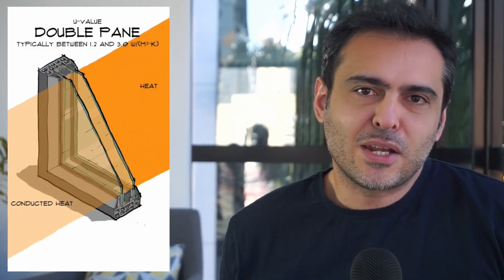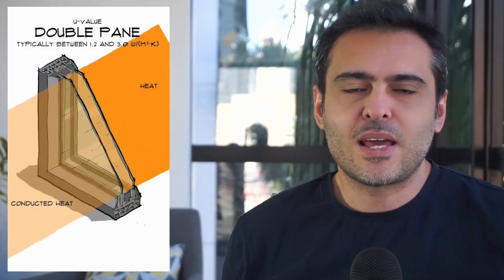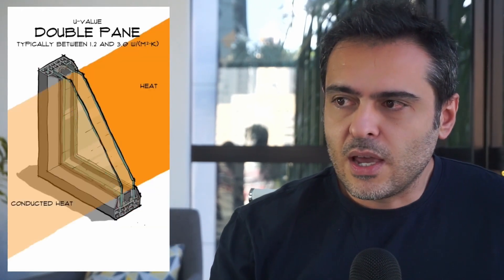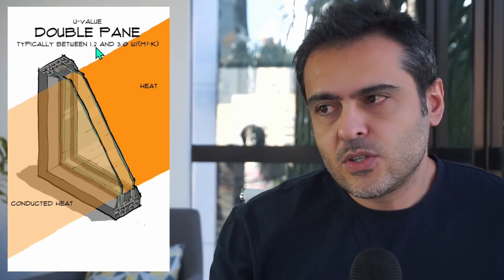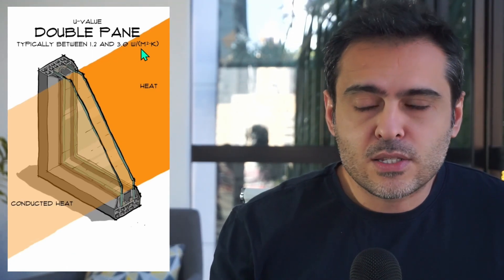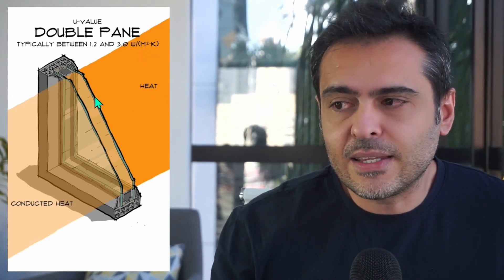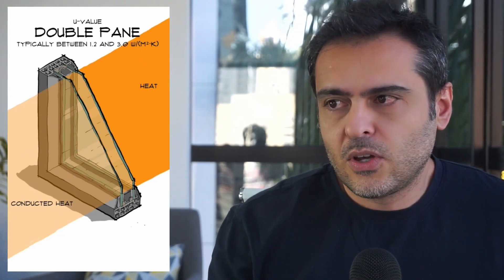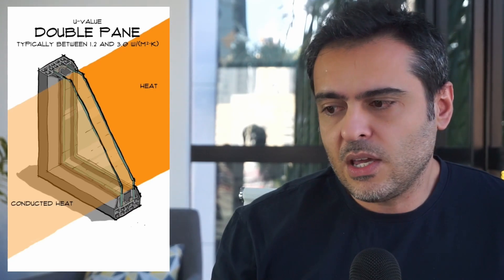U-Value For Green Buildings - Sustainable Architecture Animated Glossary #9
In this video, we will discover the importance of the U-value of Green Buildings.

We invite you to share our content to inspire others, as long as it refers to our channel.